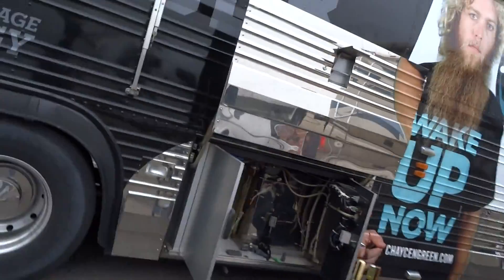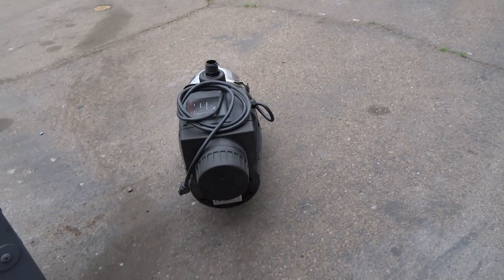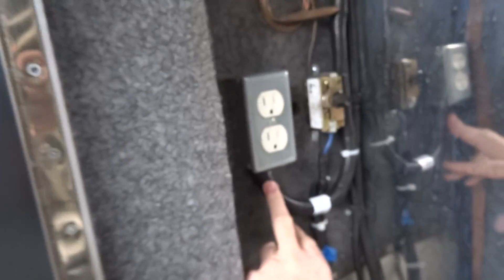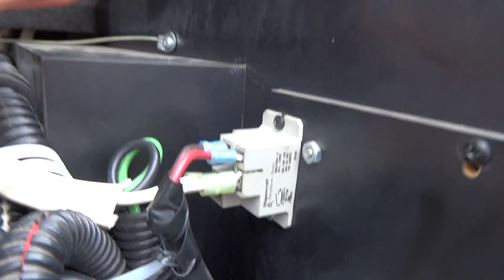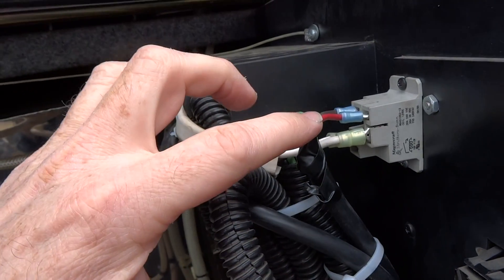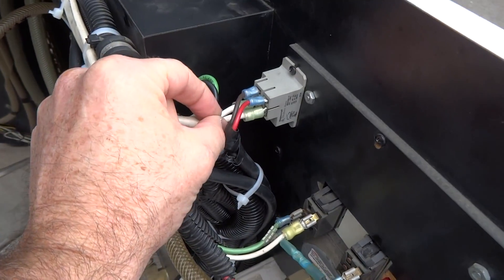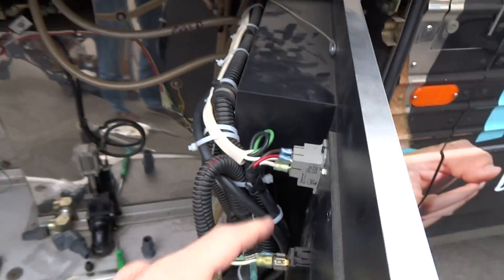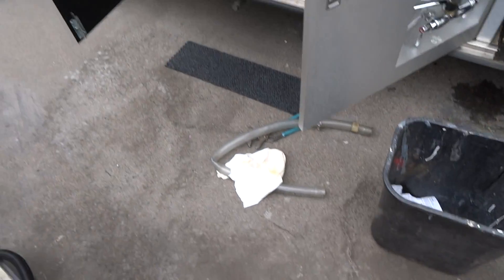1996 Prevost Vogue Water Pump Electrical Conversion and Installation at Premier Motorcoach Innovatio